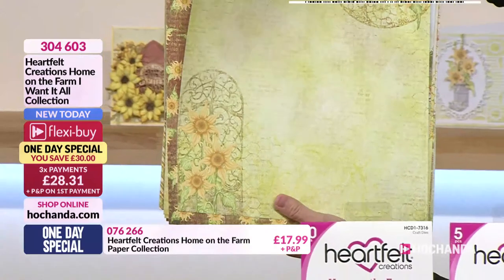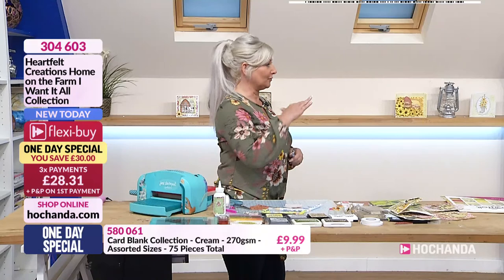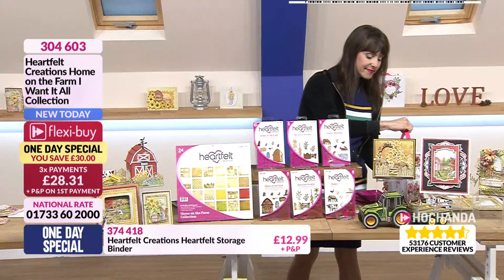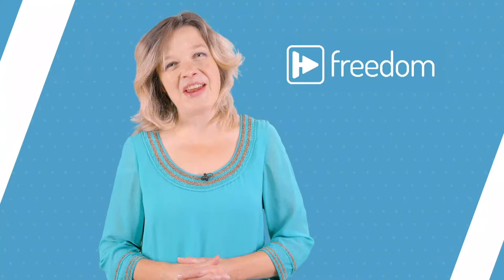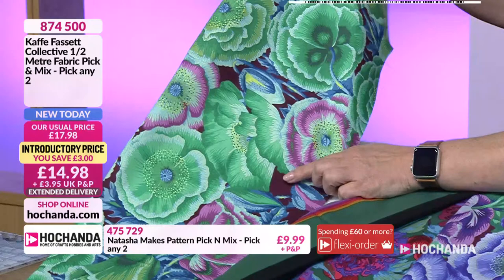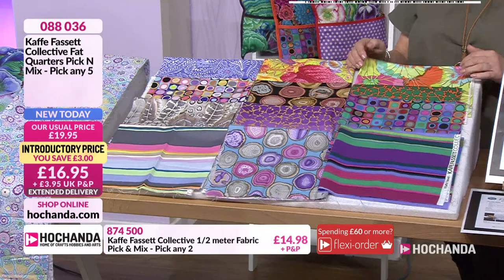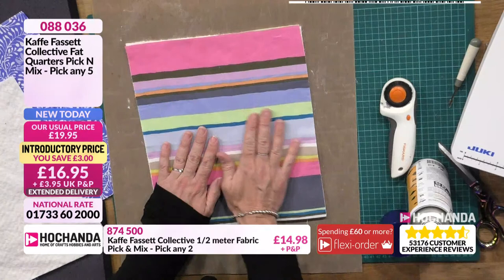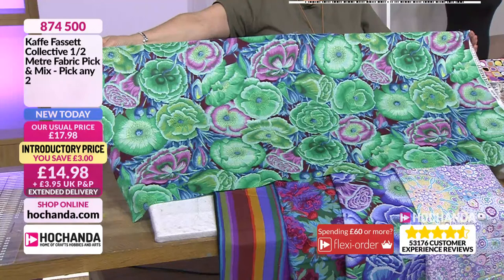Heartfelt Creations and Kaffe Fassett on Hochanda - The Home of Crafts, Hobbies and Arts